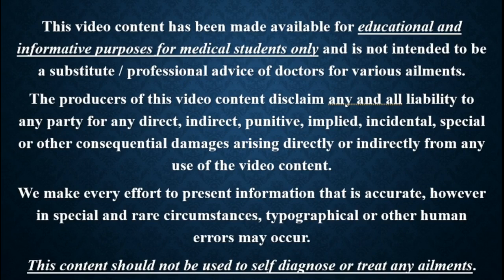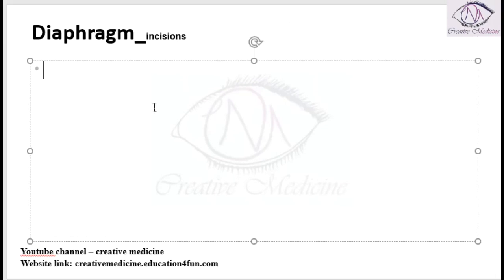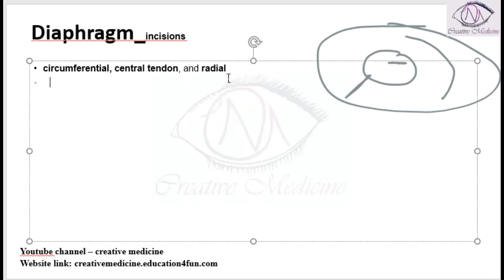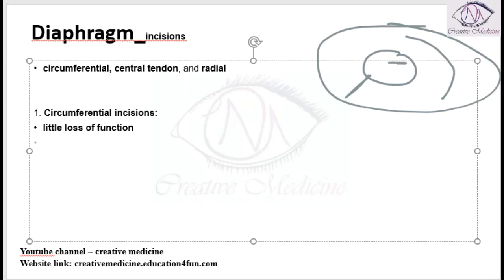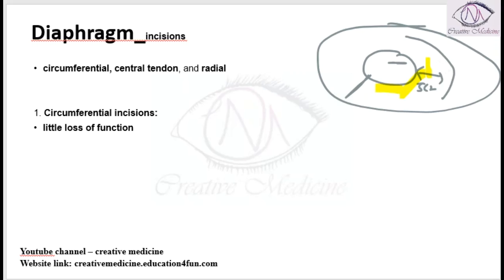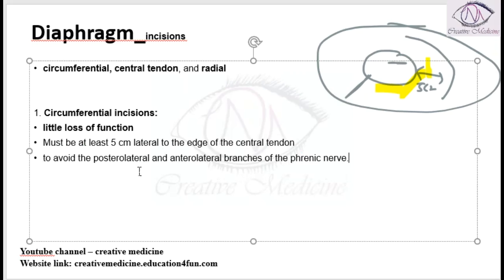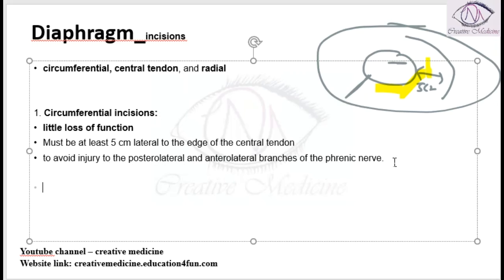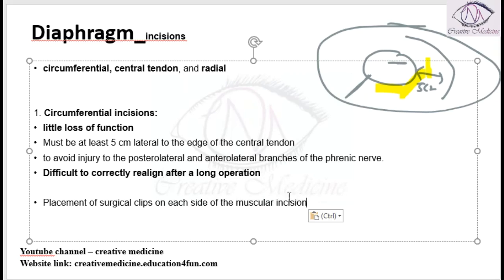Lec 6 Diaphragm incisions Circumferential incisions mp4